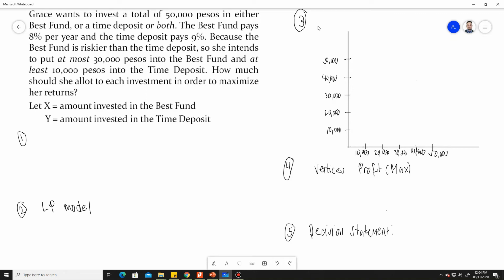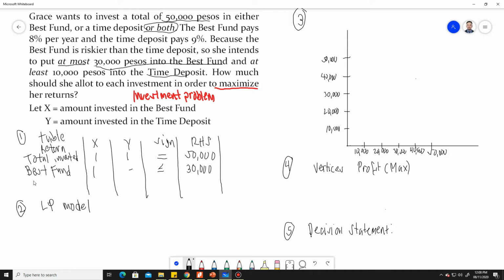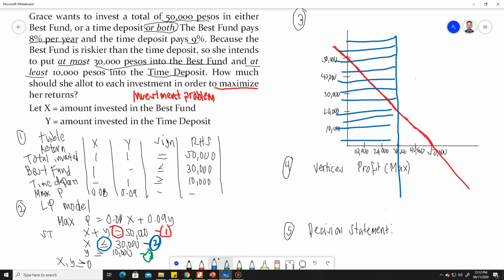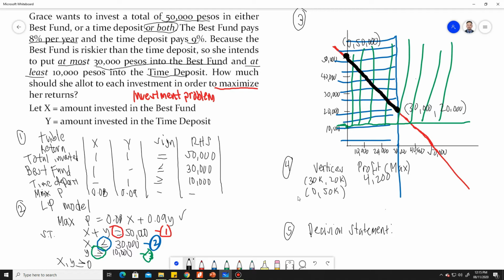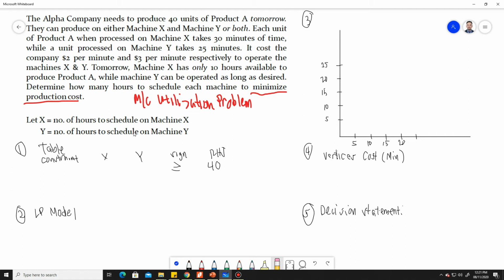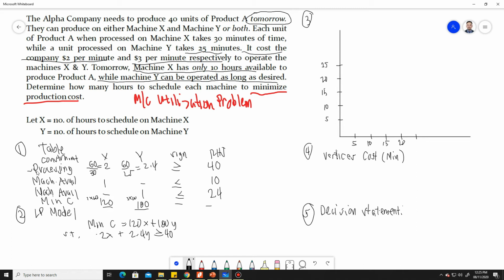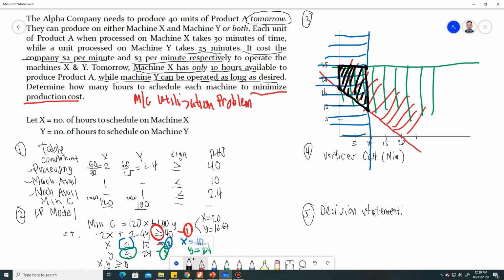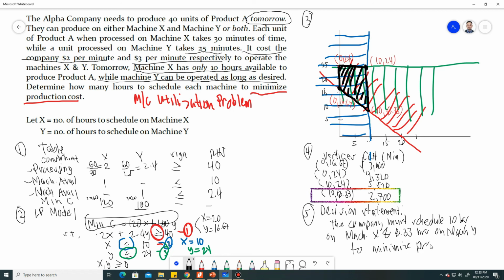Linear Programming Max & Min Problems (with mixed signs)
Solving LP Maximization & Minimization Problems having mixed signs in their constraints (5 steps)